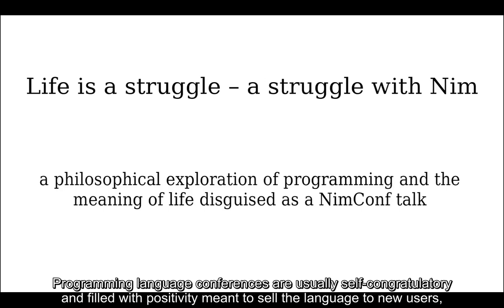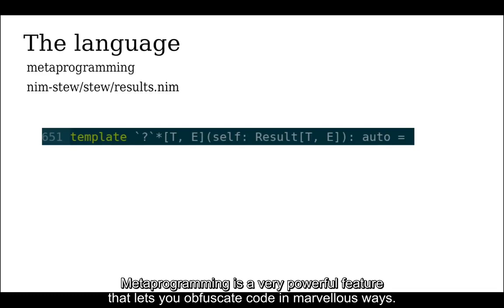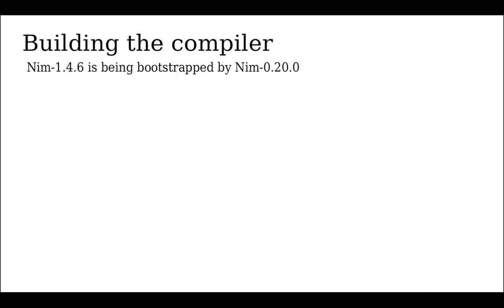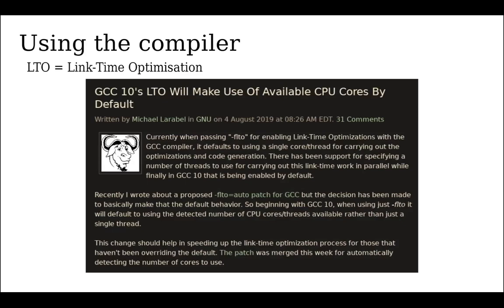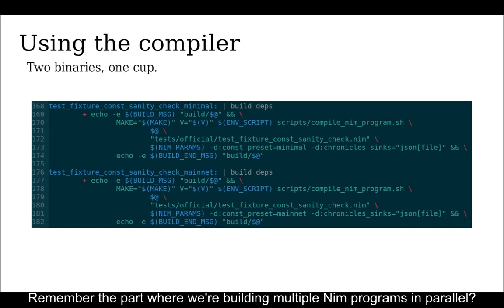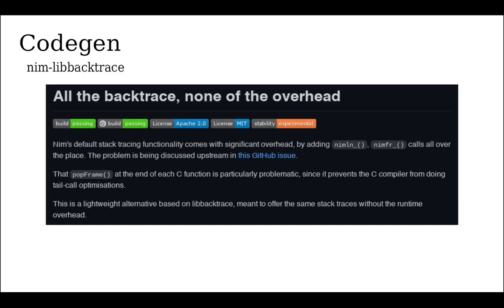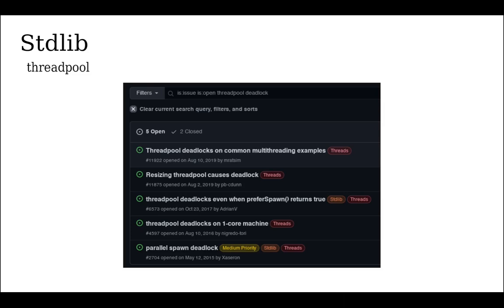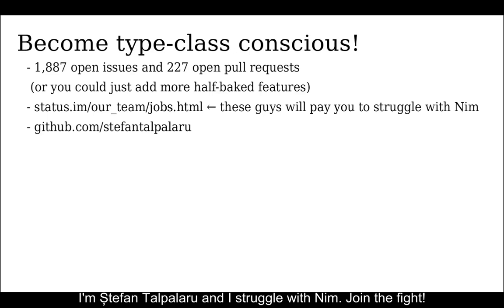Life is a struggle - a struggle with Nim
A short review of the problems one has to deal with, when working with the Nim programming language. Rejected NimConf 2021 submission, for some reason :-)

Chapters:

00:00 - Intro
00:20 - OOP and hidden type coercion
00:38 - Generics and type classes
01:08 - Imports
01:24 - Metaprogramming
01:58 - Building the compiler
03:15 - Compiler versions
03:31 - Parallel compilation
05:46 - Compiling external C files directly
06:12 - Stack traces
07:05 - GC and memory allocator
08:03 - Standard library
08:18 - Tooling
08:38 - Conclusion